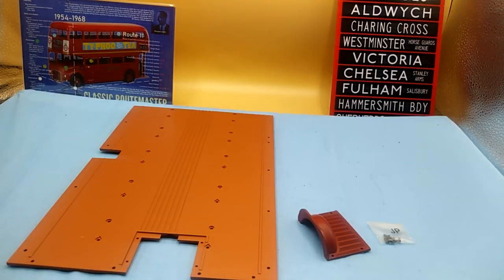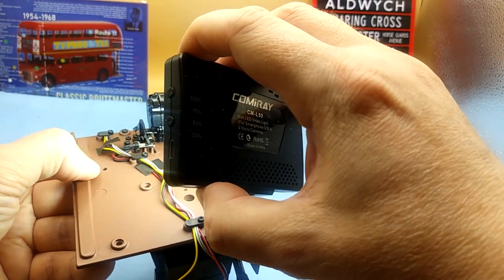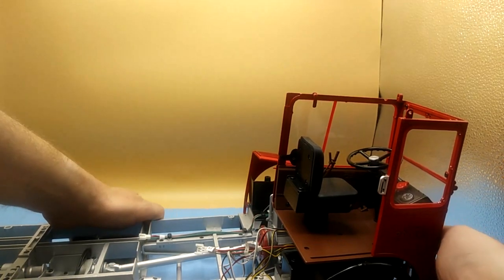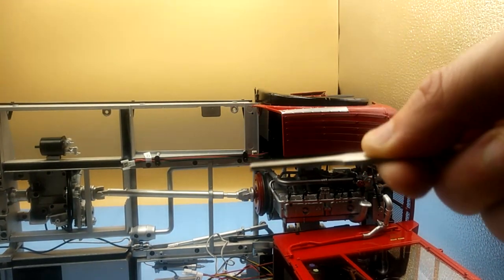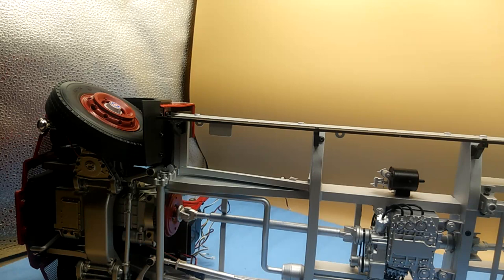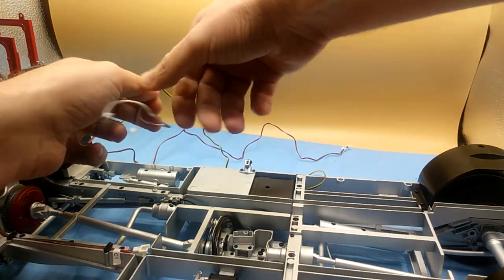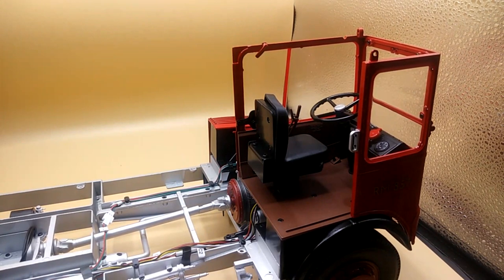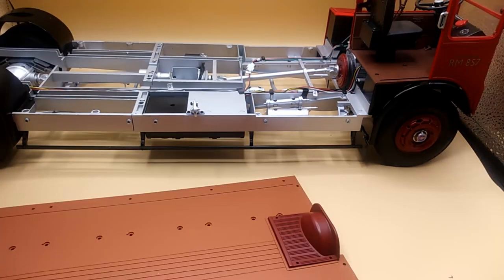Hachette Build the ROUTEMASTER BUS Stage 42 FITTING THE CAB, GRILLE AND WIRING TO THE SUBFRAME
Stage 42 of Hachette Build the ROUTEMASTER BUS FITTING THE CAB, GRILLE AND
WIRING TO THE SUBFRAME.